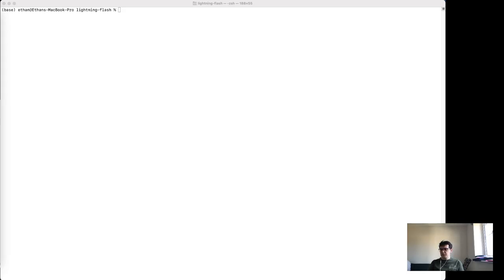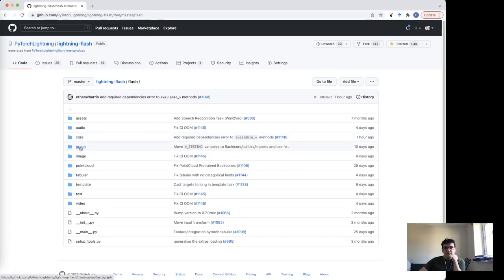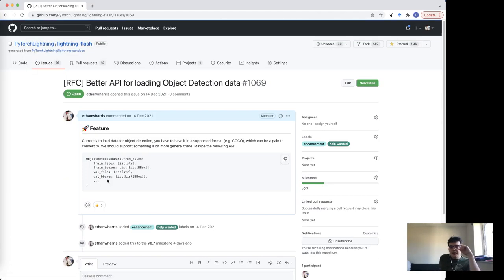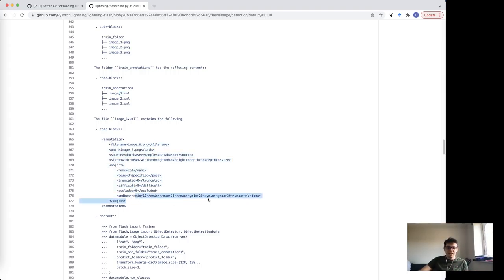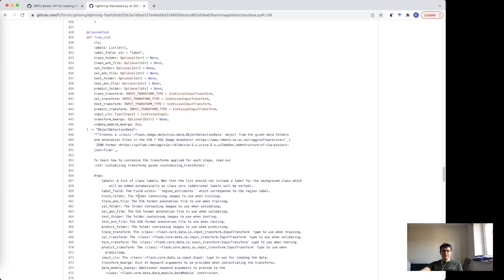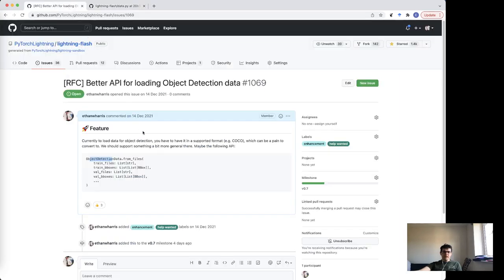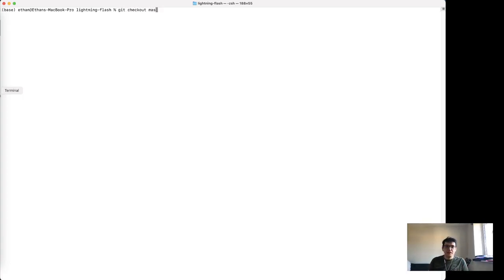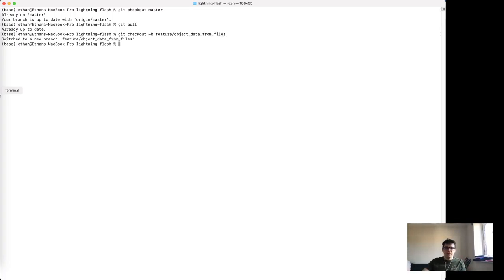Twitch Live Coding - Learn How to Make your First Lightning Flash Contribution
Hear from Lightning Research Engineer, Ethan Harrison on how to make your first contribution to Lightning Flash!